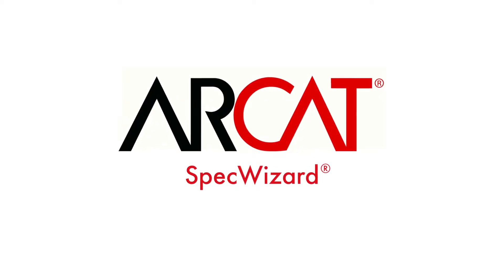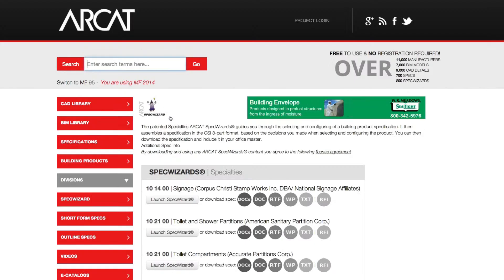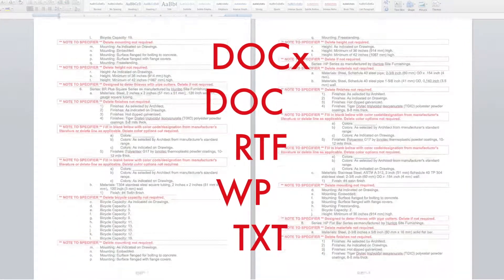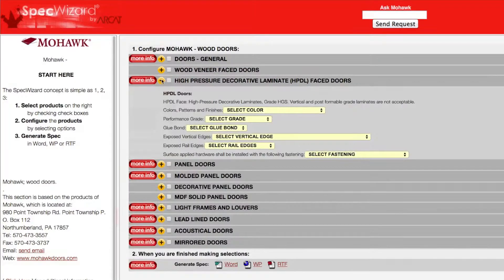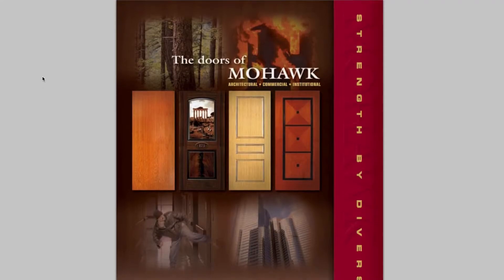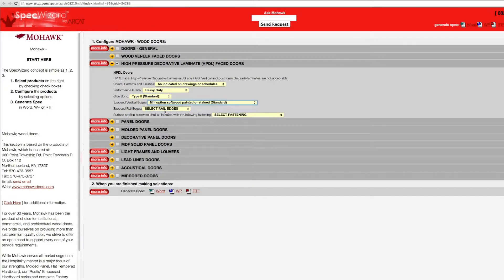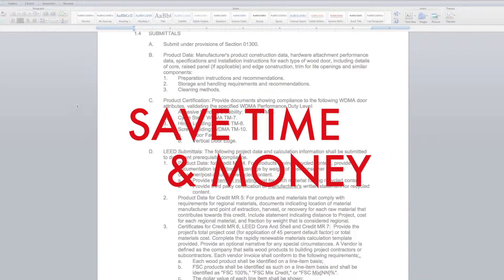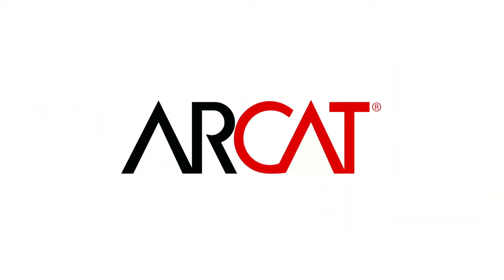SpecWizard for Mohawk Wood Doors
For over 60 years, Mohawk has been the product of choice for institutional, commercial, and architectural wood doors. We pride ourselves on providing more than just premium quality door; we strive to offer an open hand to support every one of your service requirements.